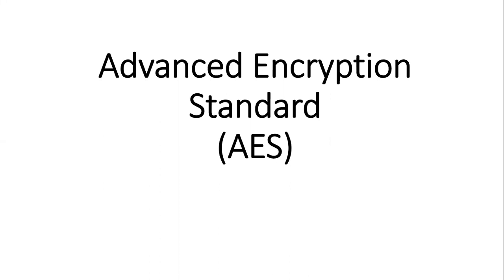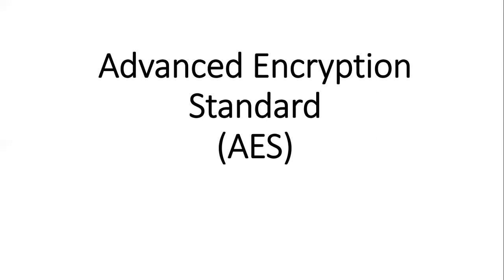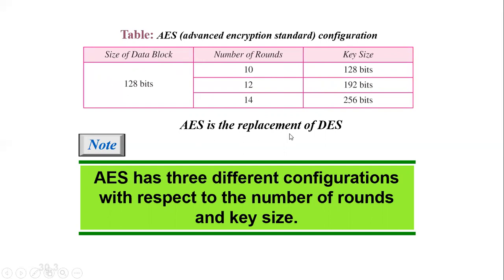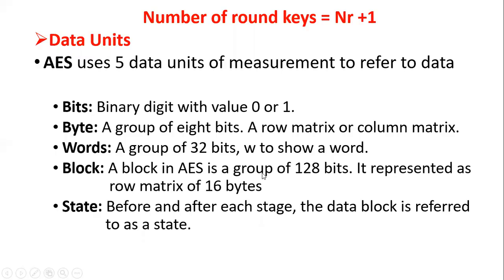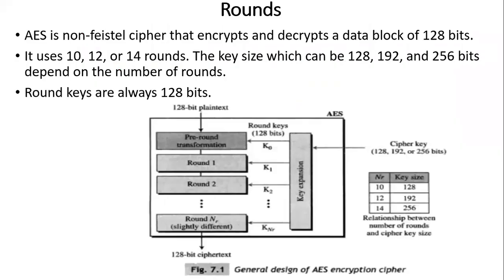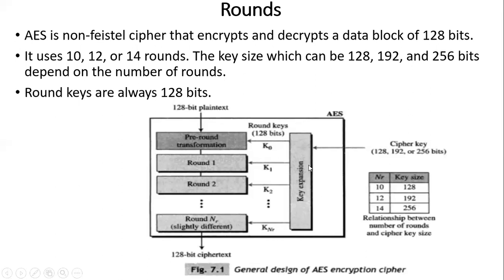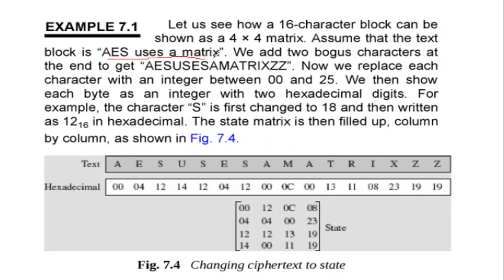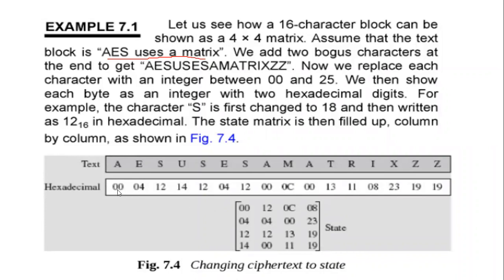AES Introduction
AES
Data Units